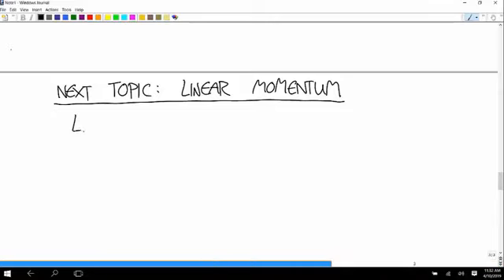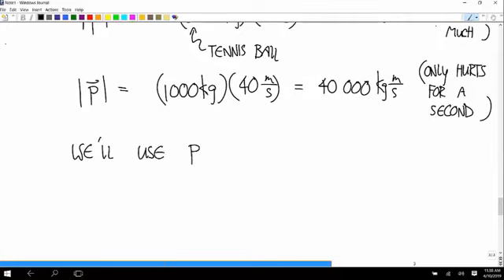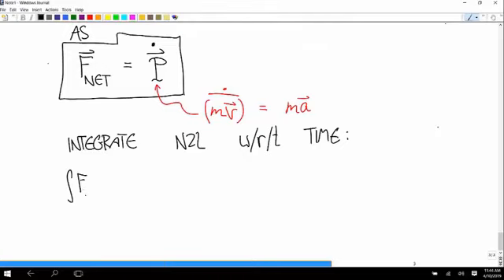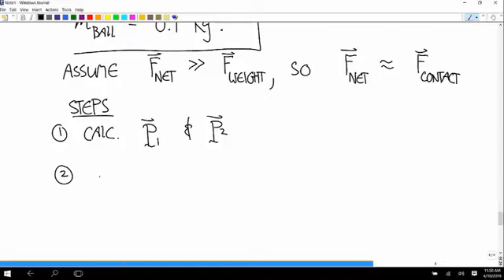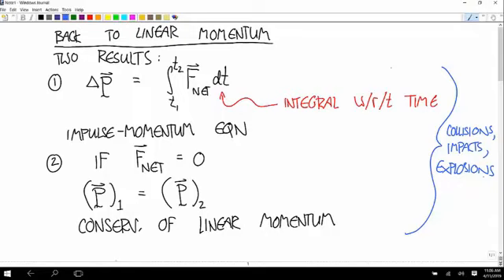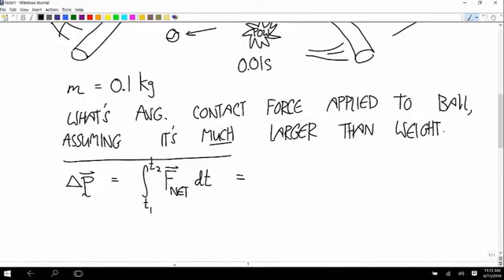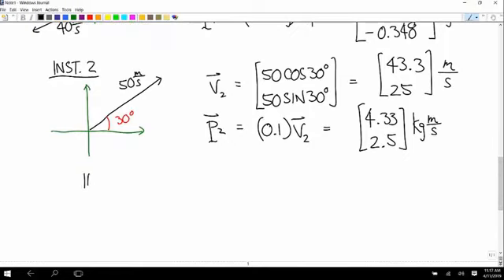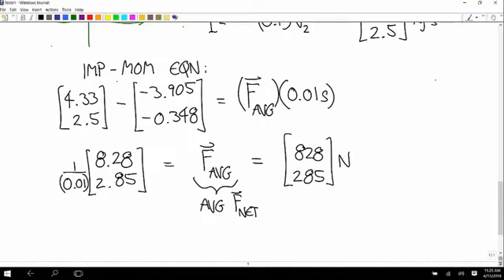6a. Impulse and momentum